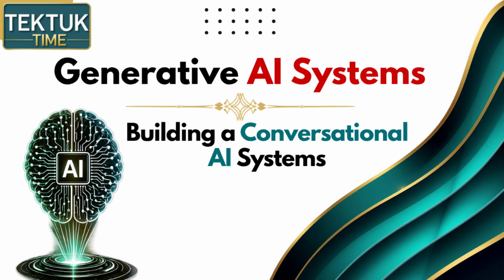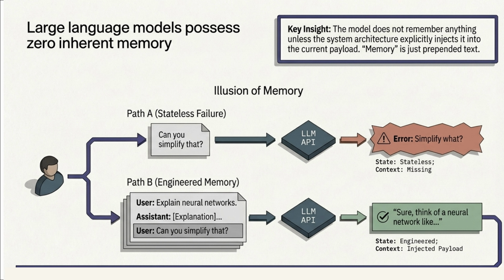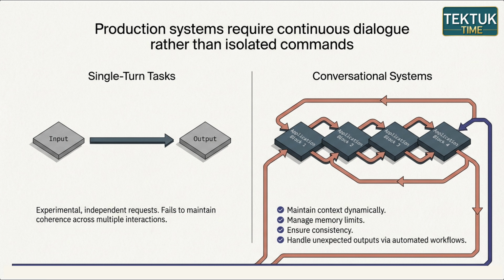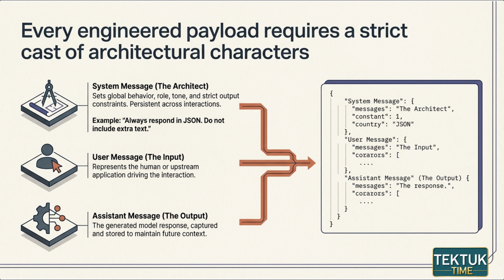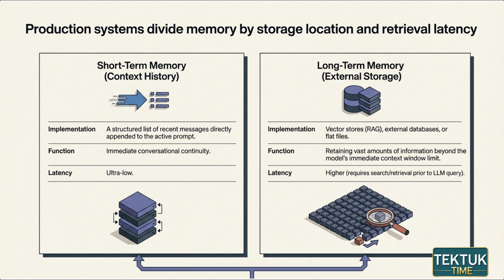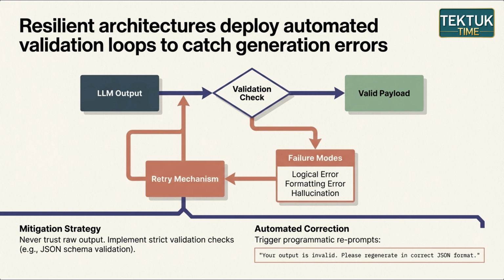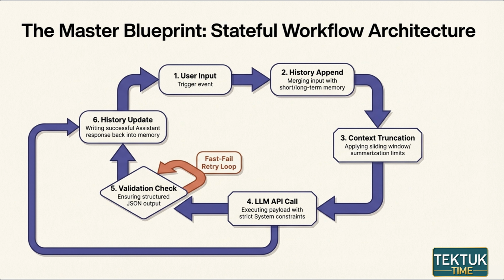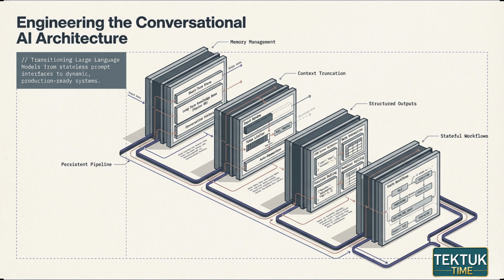Module 05 Gen AI Conversational Systems Design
In this video, I show you how to transition from simple, independent prompt interfaces to dynamic, persistent AI architectures

. Most developers hit a wall when they realize Large Language Models (LLMs) possess zero inherent memory
. If you want your AI to handle continuous dialogue rather than isolated commands, you have to engineer that state explicitly
.We will walk through the "Master Blueprint" for stateful workflows, covering everything from managing the "Illusion of Memory" to scaling for concurrent production traffic

In this guide, you’ll learn:
- The Architecture of State: Why every payload needs a strict cast of characters: The Architect (System Message), The Input (User), and The Output (Assistant)
- Memory Management: How to balance short-term context history with long-term external storage like Vector Stores (RAG)

- Surviving Token Limits: Practical strategies for context truncation, including sliding windows, summarization, and priority-based retention

- The Production Trifecta: How to manage the dynamic trade-offs between context coherence, operational costs, and latency
- Bulletproof Outputs: Why you must never trust raw generative text and how to implement structured output filters (JSON) and automated validation loops to catch errors before they break your app

- Scaling an AI system is about more than just a good prompt—it’s about robust session management and preventing data leakage between concurrent users